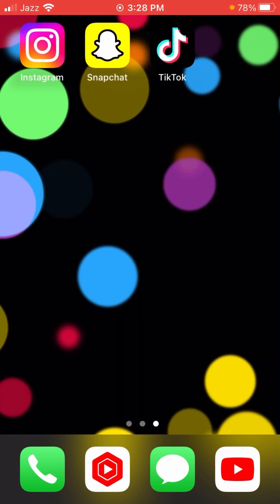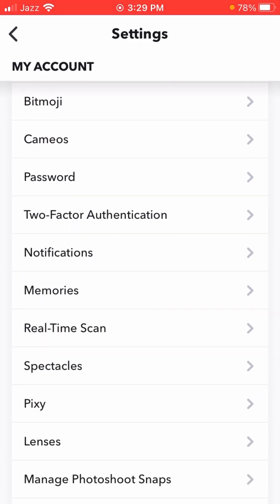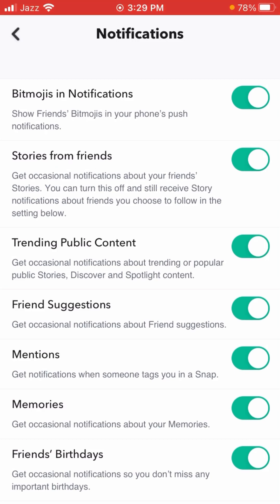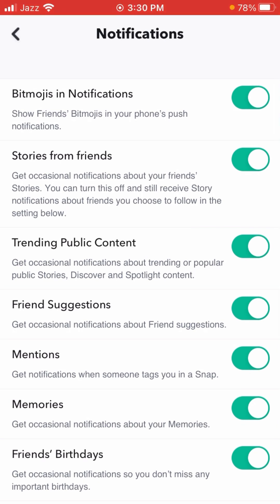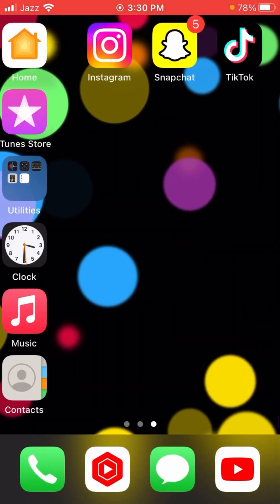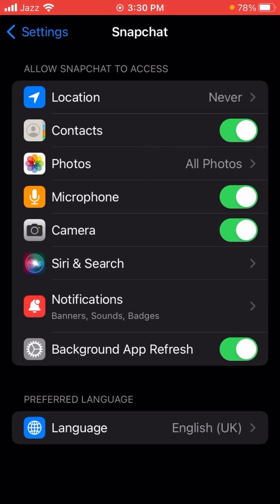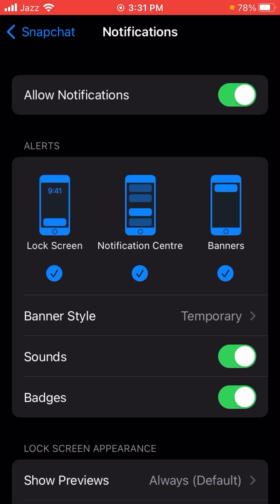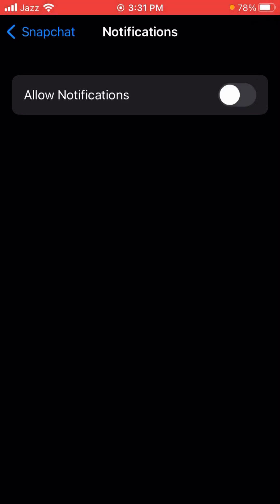How To Turn Off Snapchat Notifications 2023 |How to disable snapchat notifications (2023)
how to turn off snapchat notifications 2023,
how to turn off snapchat notifications on iphone,
how to turn off snapchat notification sound,
how to turn off snapchat notifications on apple watch,
how to turn off snapchat notifications for one person,
how to turn off snapchat notifications on android,
how to turn off snapchat notifications on airpods,
how to turn off snapchat notifications for one person 2023,
how to turn off snapchat notifications for stories,